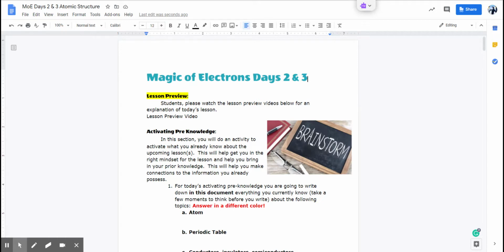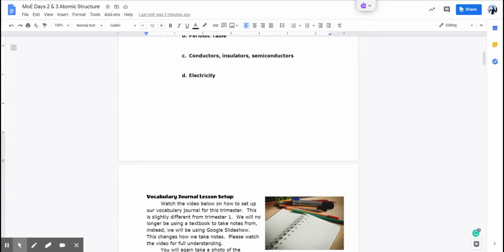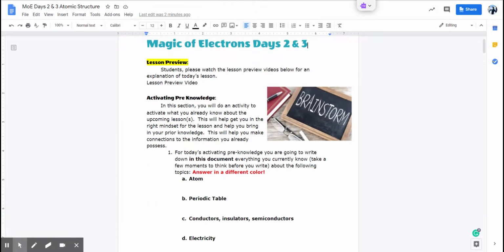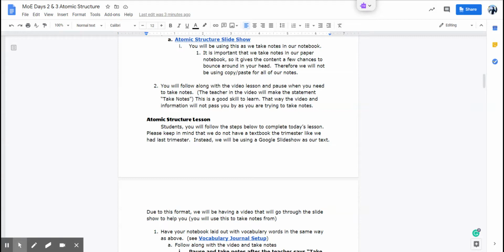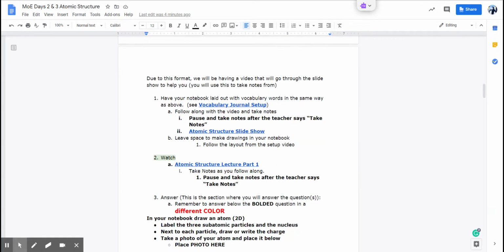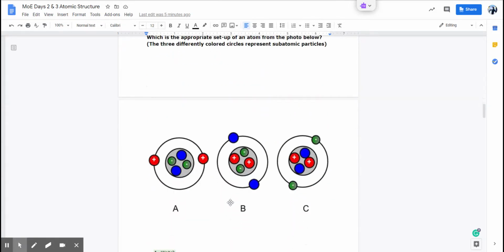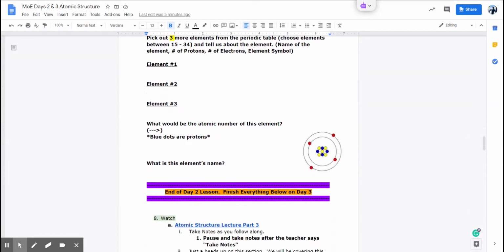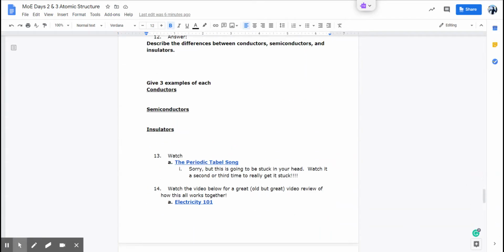MoE Days 2 & 3 Lesson Preview